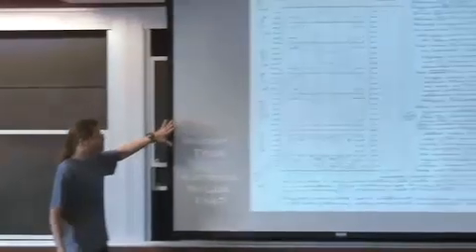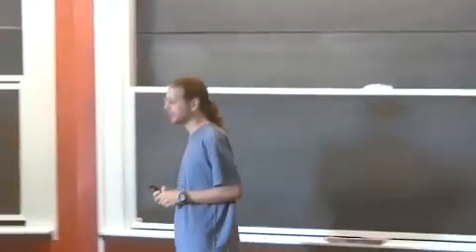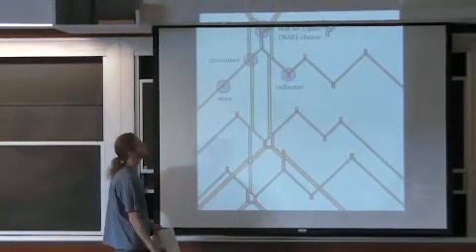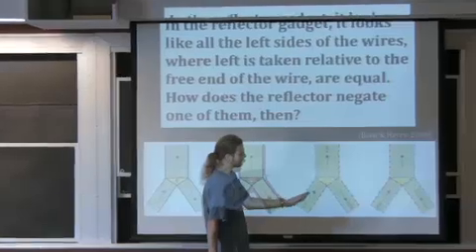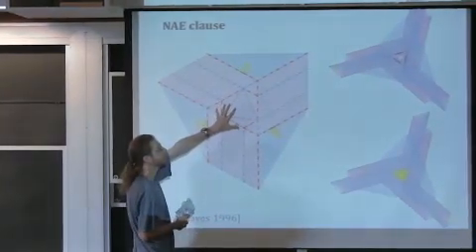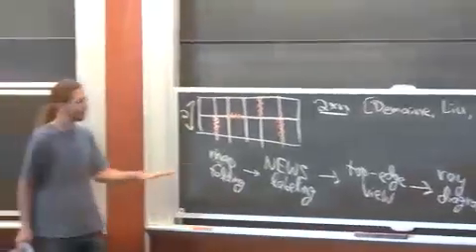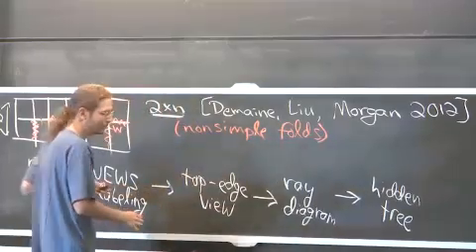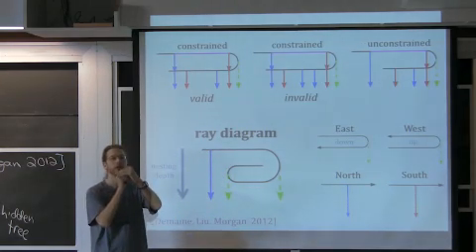Geometric Folding Algorithms; Linkages, Origami, Polyhedra - MIT - Class 07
Class 07: Origami is Hard

Description: This lecture begins with several examples of box-pleating and maze-folding. Clarifications on NP-hardness are provided with a walkthrough of a proof. Additional folding gadgets are introduced and non-simple folds are addresed.